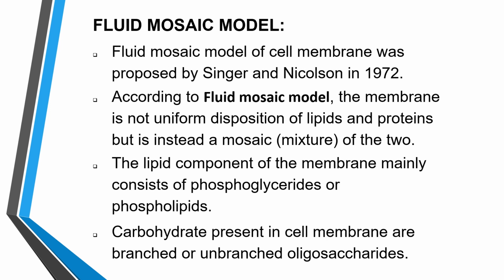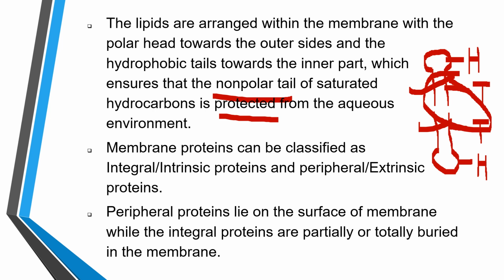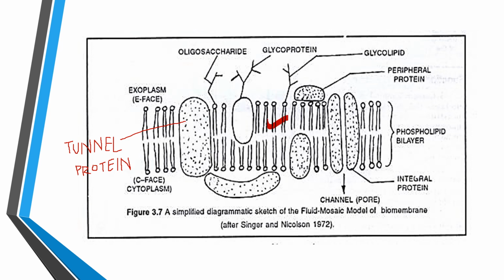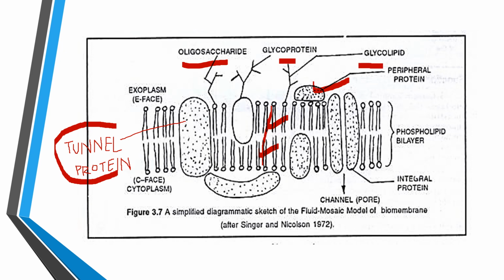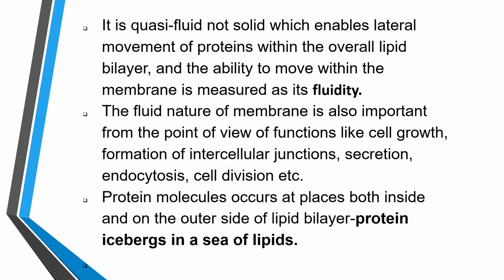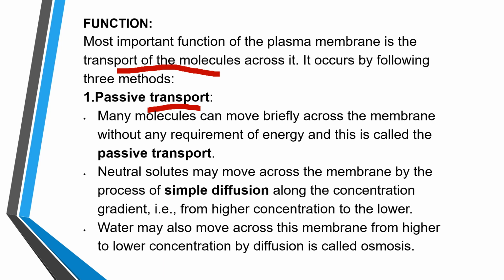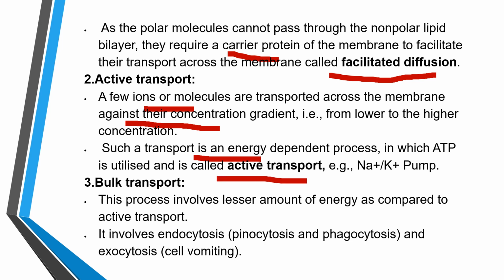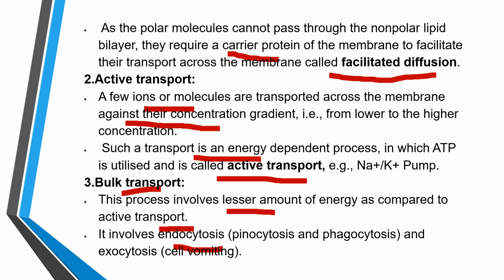April 7, 2020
This video contains all the information regarding fluid mosaic model of cell membrane. Fluid mosaic model was given by to biologists Singer and Nicolson in 1972.
According to fluid mosaic model cell membrane is made up of phospholipid bilayer. Membrane proteins are associated with phospholipid bilayer. Membrane proteins are of two types- integral or intrinsic proteins and peripheral or extrinic proteins. Membrane proteins show their flip flop movements or lateral movements in the lipid bilayer and this is measured as the fluidity of the cell membrane. At the last of the video lecture various methods of transportation of molecules across cell membrane are also discussed.                                                     URL 🔗